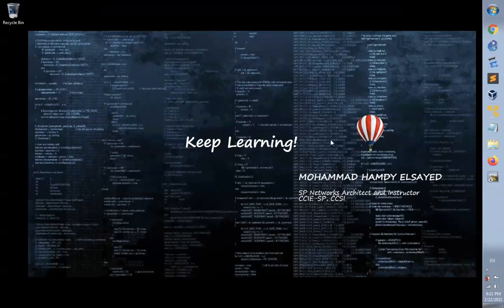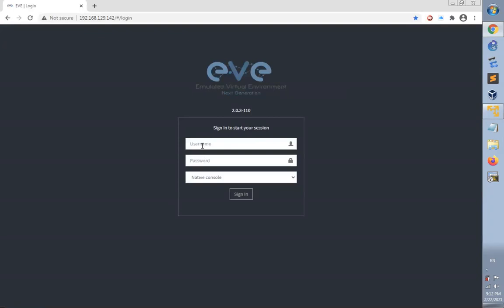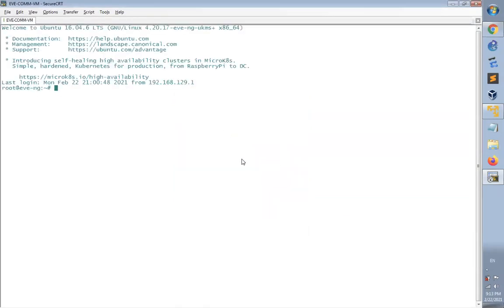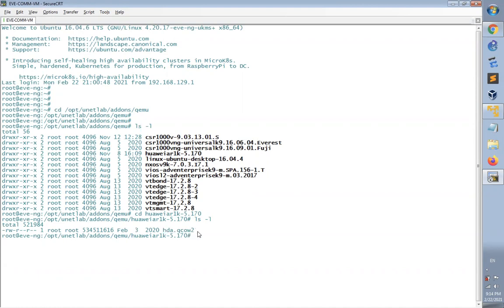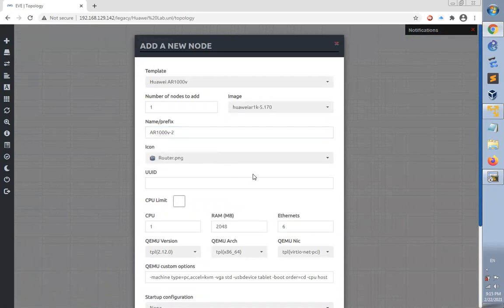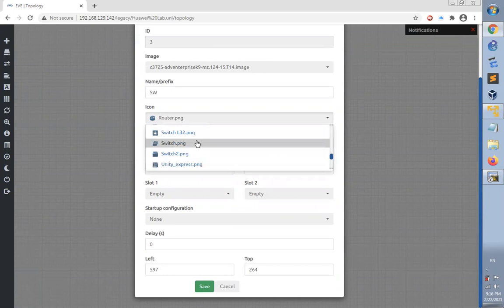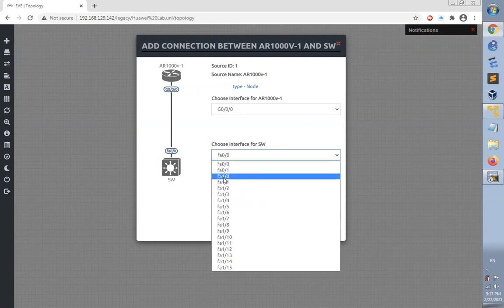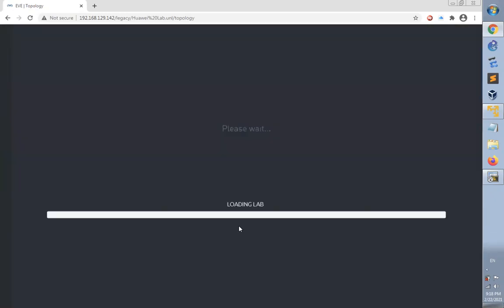Deploying Huawei Routers (AR) on EVE-NG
How to deploy Huawei Router AR1000v on EVE-NG
Video key moments:
00:16 Running EVE-NG community VM
01:08​ Web Login to EVE-NG
01:37 Adding new Lab
02:09​ Checking Huawei AR image in EVE-NG
03:31 Adding Huawei AR router to the lab
07:17 Starting the router
Huawei IP Networks
Huawei Datacom
EVE-NG
Huawei AR1000v